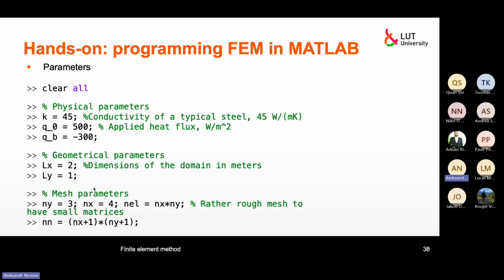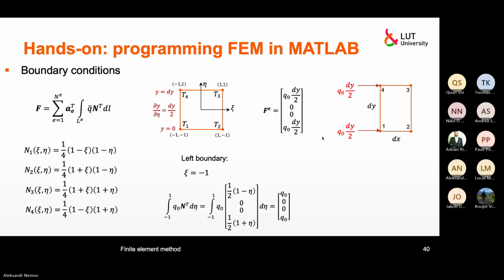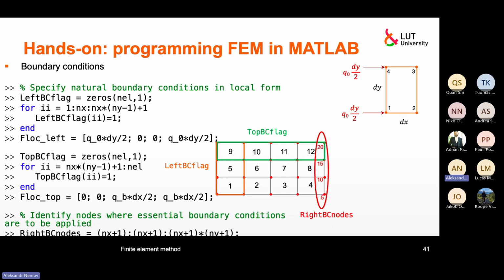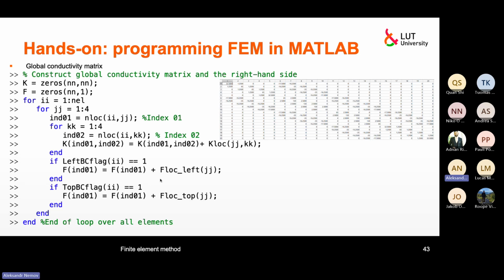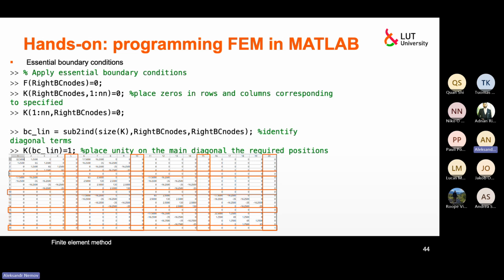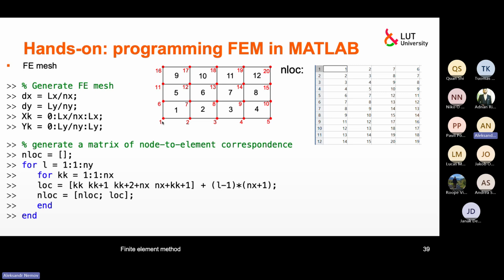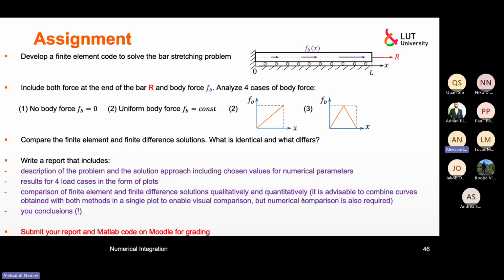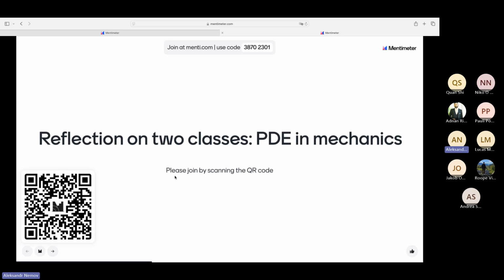CMiM 14.10.2024 - Partial Differential Equations Part 4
This video overviews Partial Differential Equations (PDEs) and their significance in engineering and applied sciences. It covers details of finite element implementation, offering valuable insights for students in computational methods and mechanics.